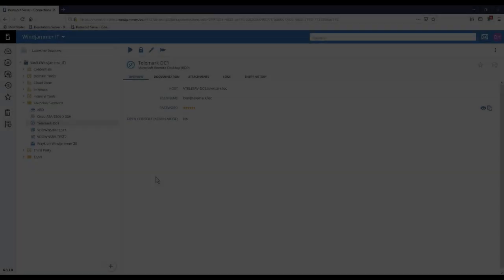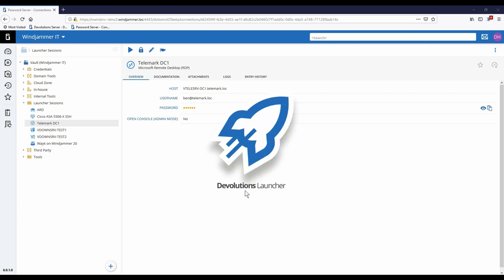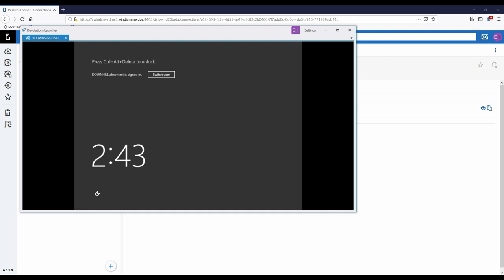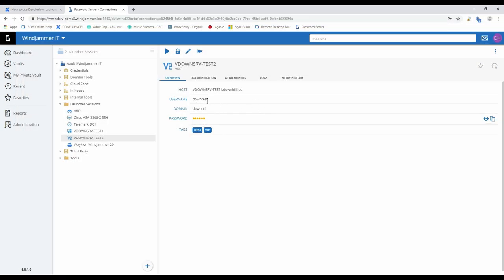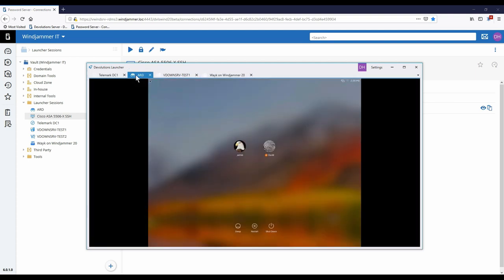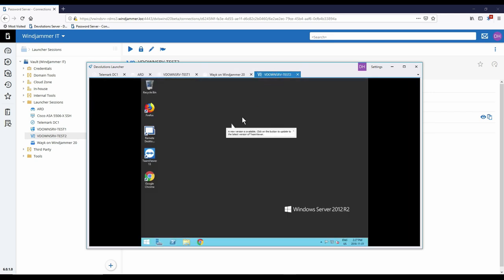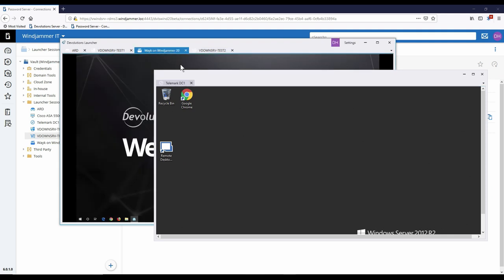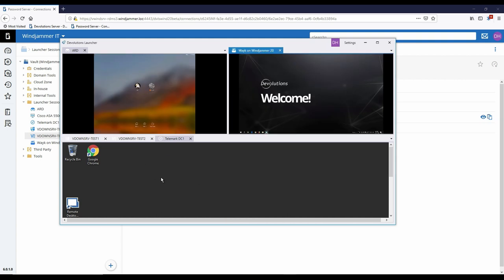How To Use Devolutions Launcher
Find out how Devolutions Launcher interacts with Devolutions Password Server in this tutorial video.

[Video Quick Links]
- Launching a remote connection [0:24]
- RDP Session in Launcher [0:50]
- Credentials injection from Password Server [1:20]
- List of remote sessions Launcher supports [1:41]
     - Apple Remote Desktop
     - VNC
     - SSH Shell
     - Wayk Now
     - Microsoft Remote Desktop (Free RDP or ActiveX)
     - Telnet
- Running multiple remote sessions at the same time [1:46]
- Launching a remote VNC session [2:04]
- Undocking windows [2:25]
- Split-screen windows [2:45]

Devolutions Launcher allows users and teams to securely launch remote connections directly from their web browser.

*Launcher is an add-on product, and requires a fully configured installation of Devolutions Password Server.